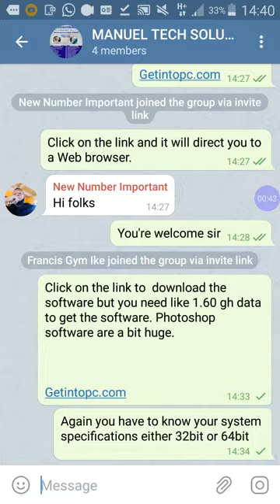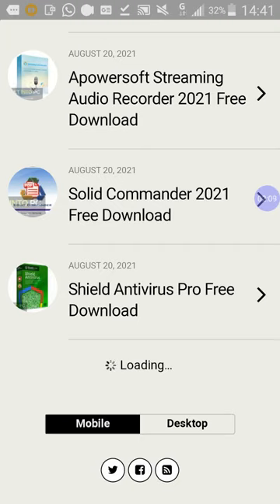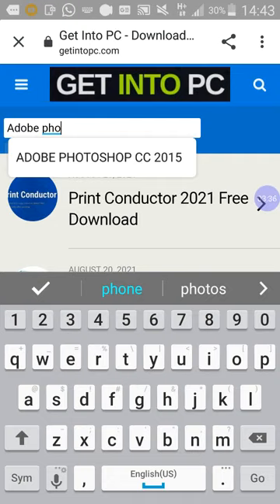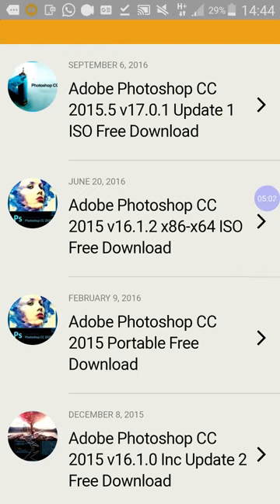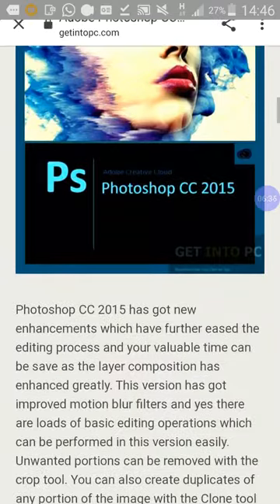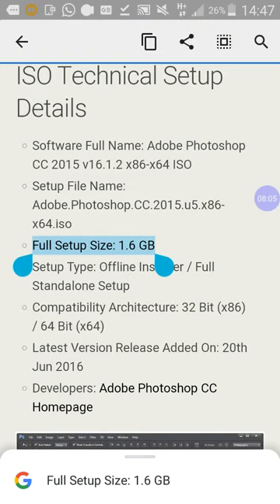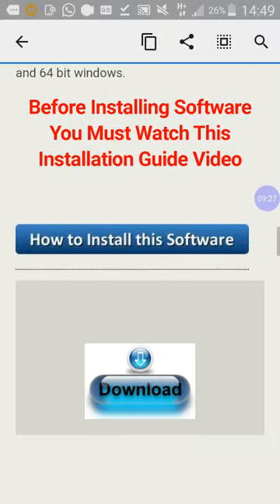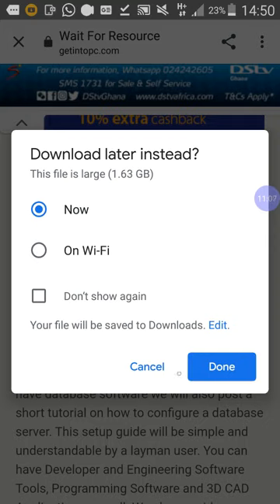How to Download Adobe Photoshop cc 2015 from getintopc website using your phone.